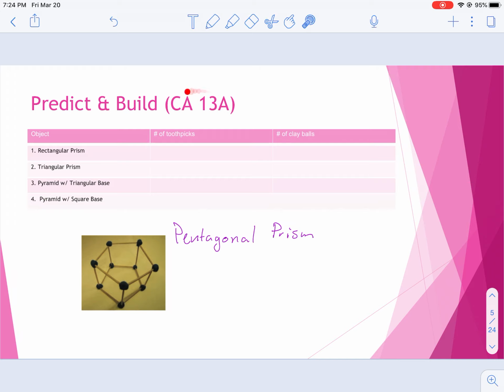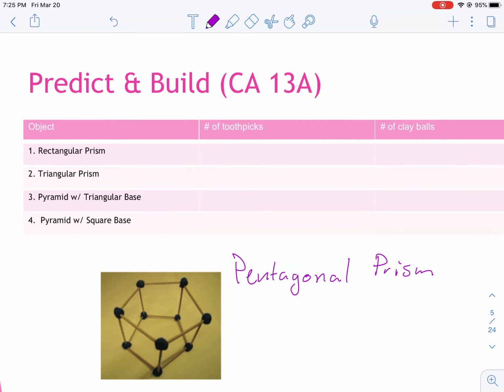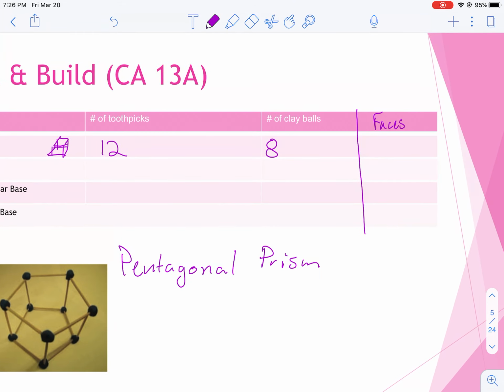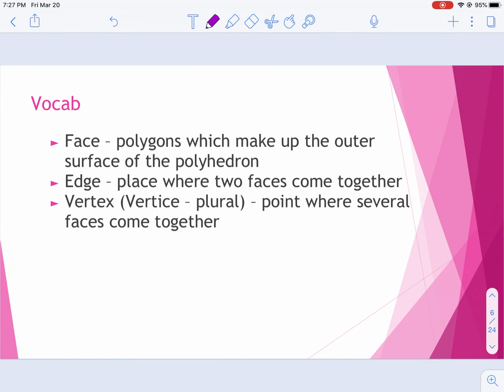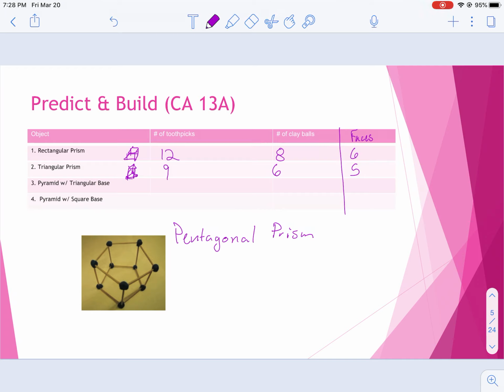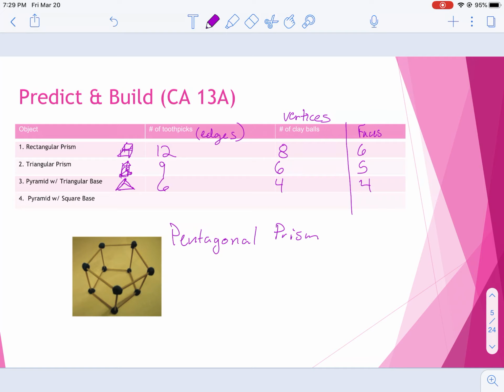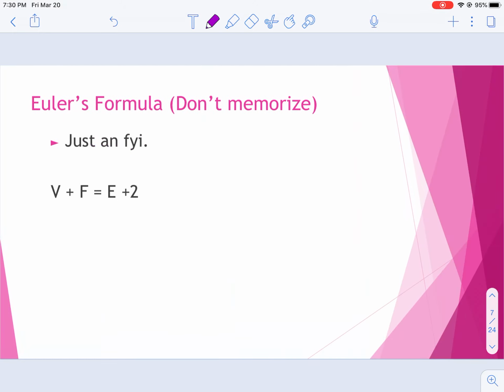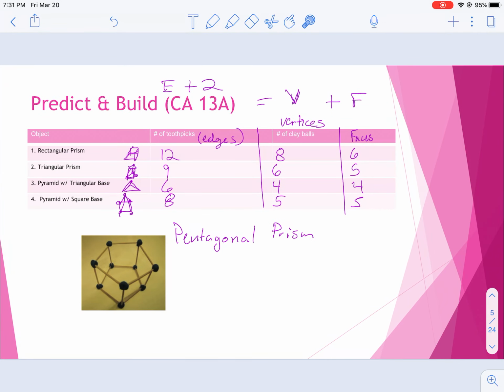Faces, Edges, & Vertices